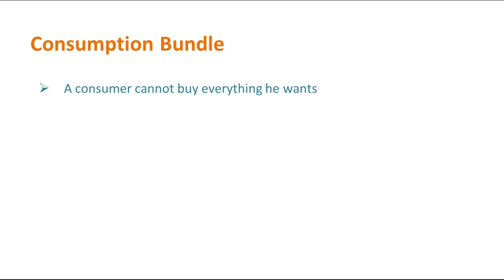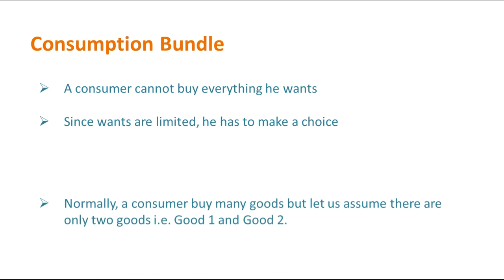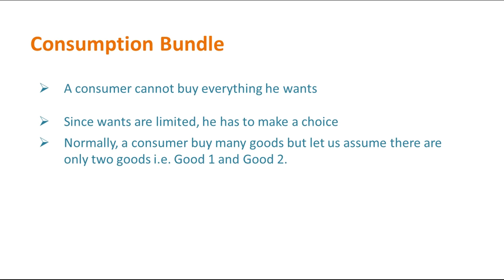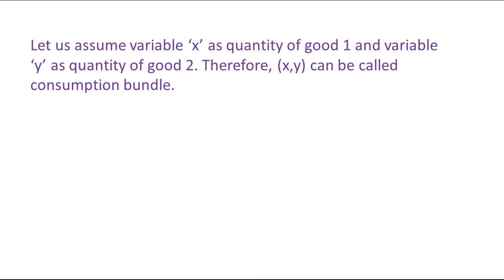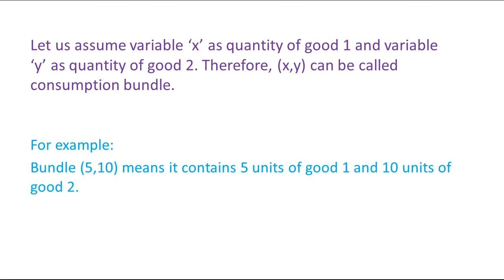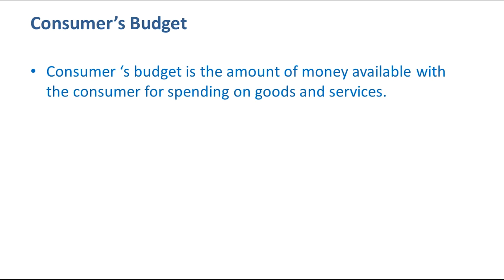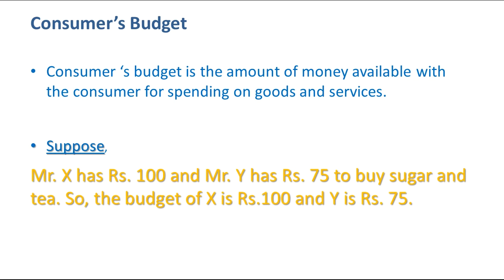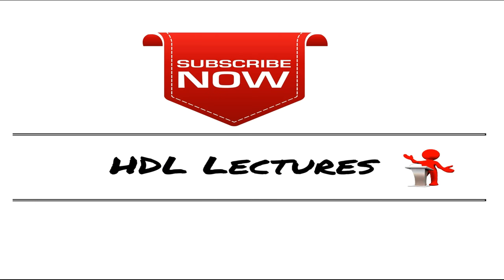Consumption Bundle & Consumer Budget..!!!